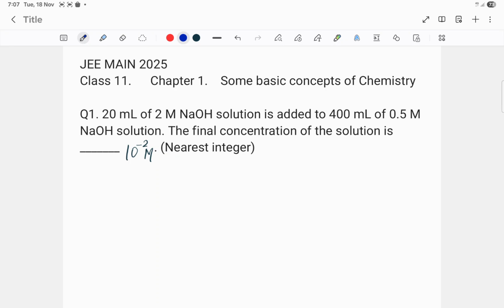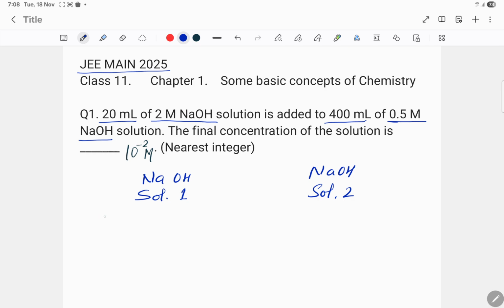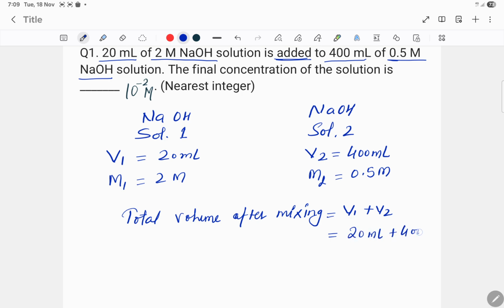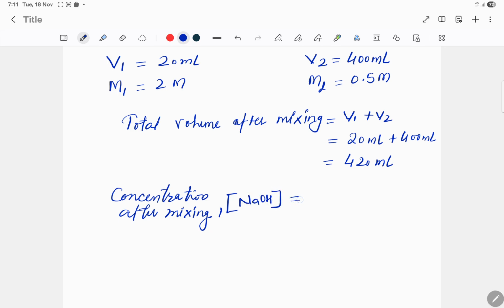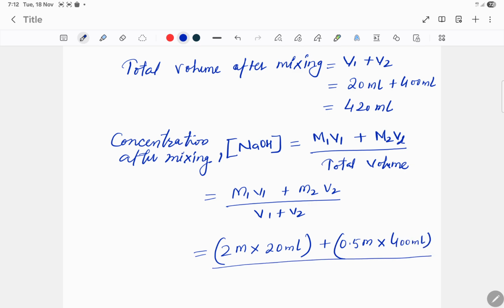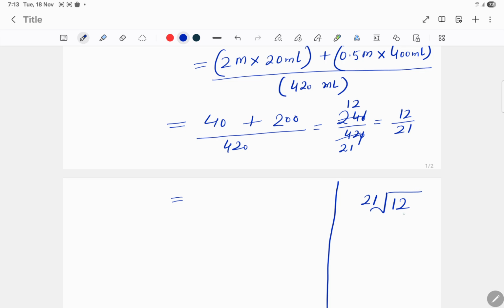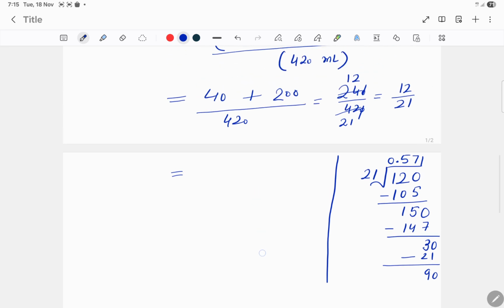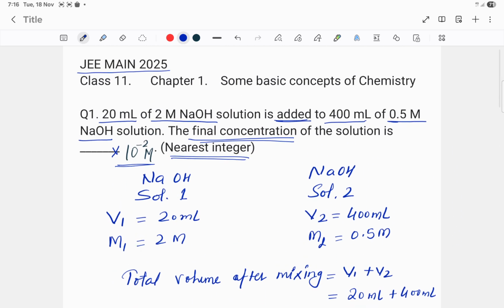JEE MAIN 2025 SOME BASIC CONCEPTS OF CHEMISTRY PART 1